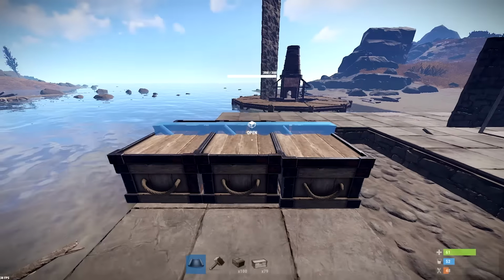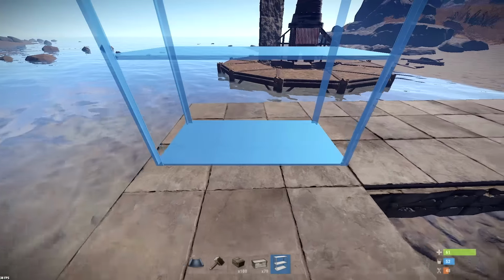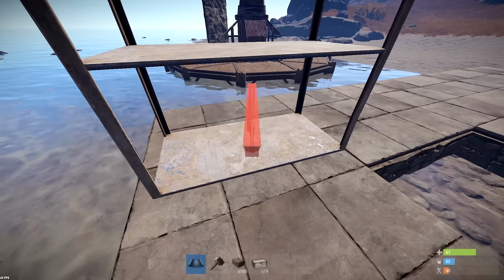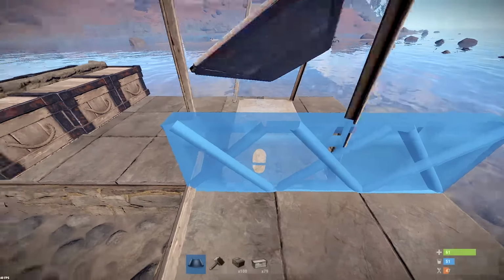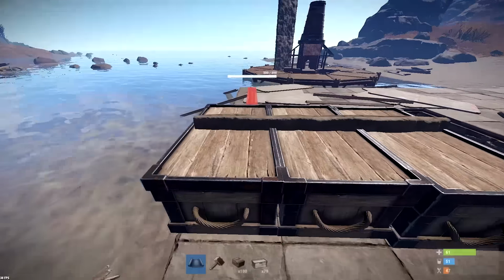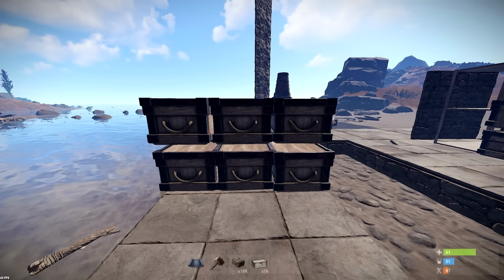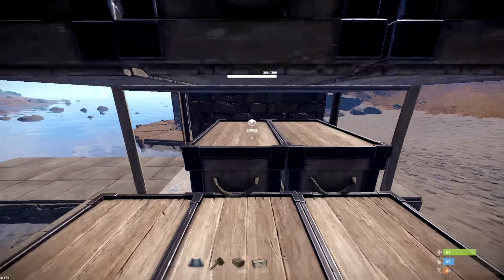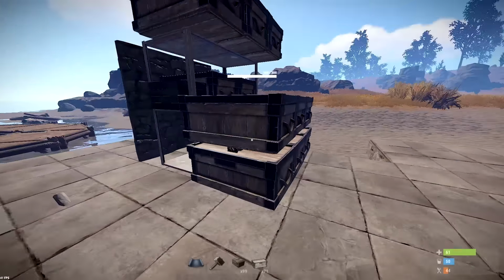Stacking Chests Still Works! | Breaking Rust Episode 154!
With the most recent change with Devblog 138, you can no longer place full sized walls though deployables. However it seems they forgot about the half wall, so while some exploits are now fixed... this one still works. For now.